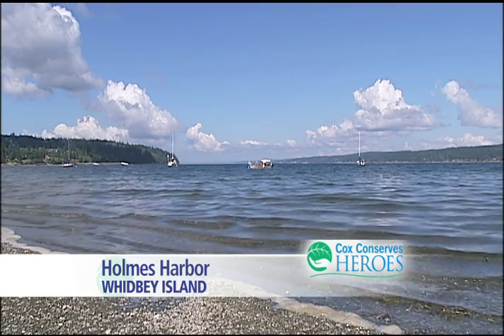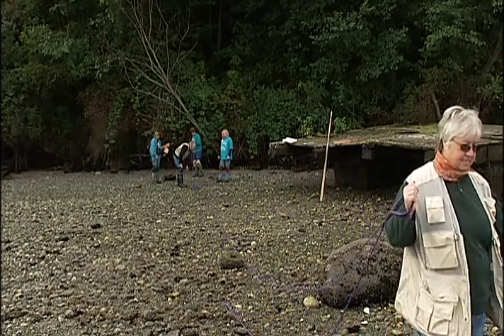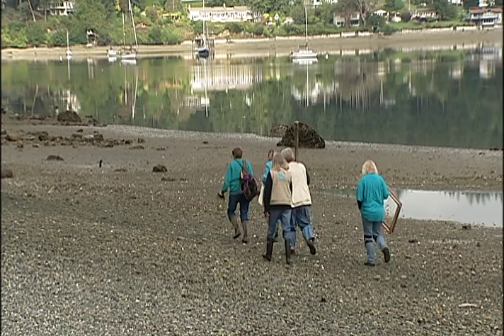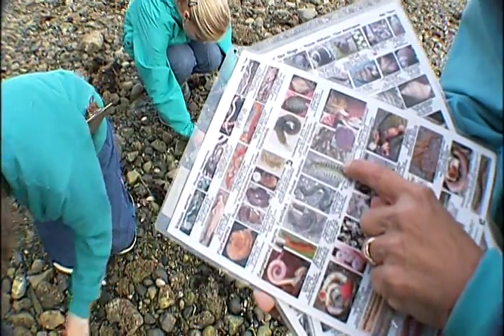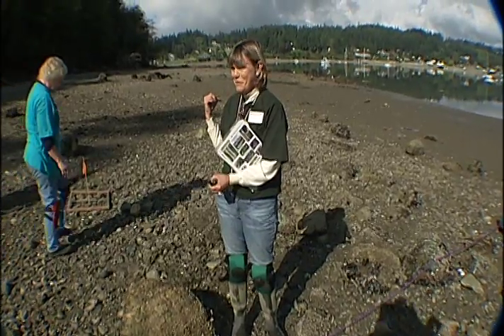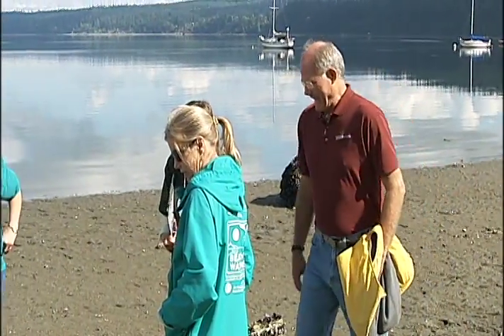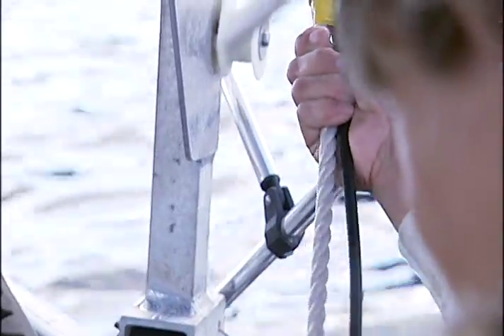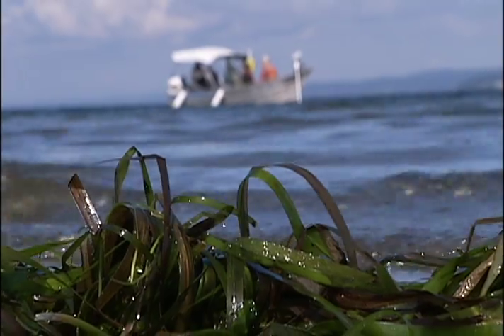Cox Conserves Hero (Western Washington 2010): Jan Holmes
Jan's volunteerism with Beach Watchers inspired her to earn a master's degree in Marine Biology, which has led to the health of the area's marine environment. Her leadership has created extensive research and data collection on more than 30 beaches, and her thirst for knowledge is contagious. She frequently speaks with students and at public education events to motivate others to get involved. Environmental Nonprofit of Choice: WSU Island County Beach Watchers